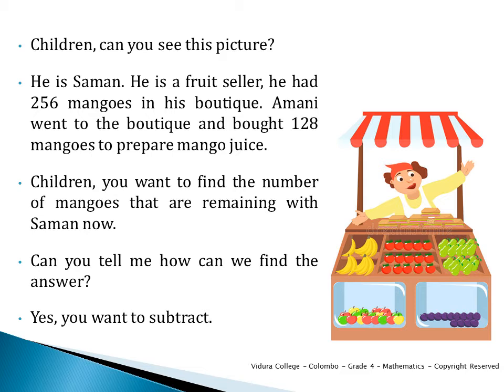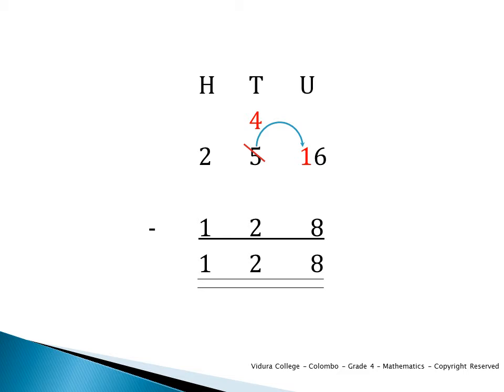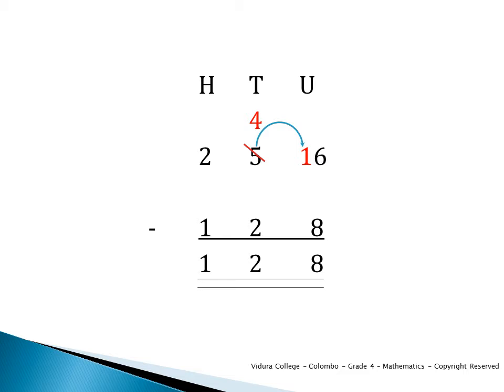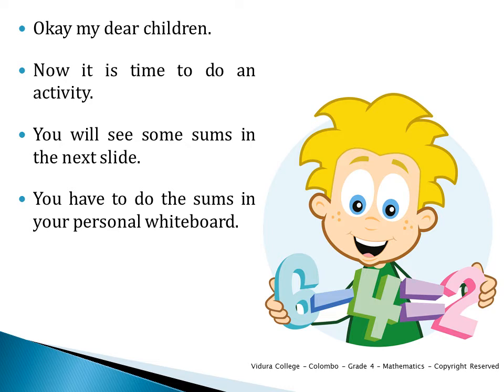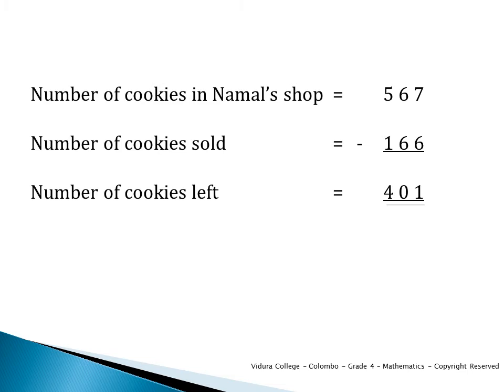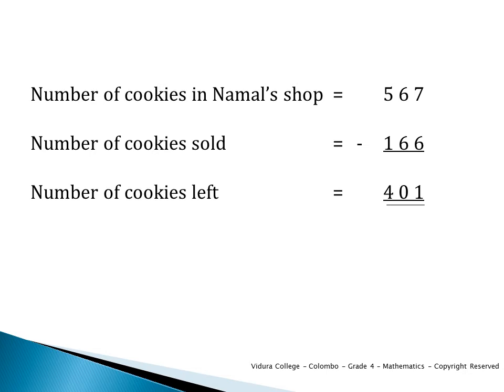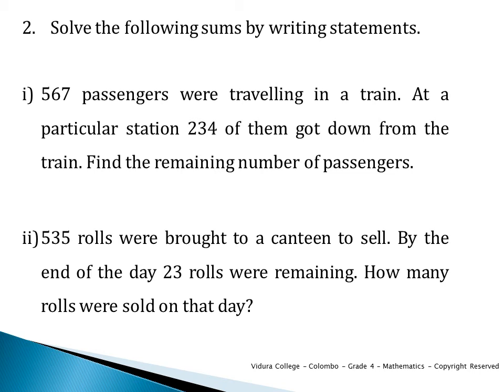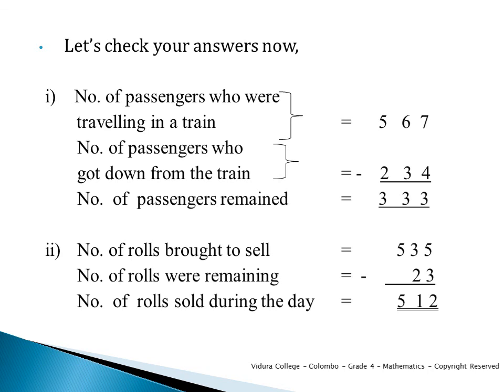Grade 4 Mathematics 3rd Term 1 Subtracting Numbers